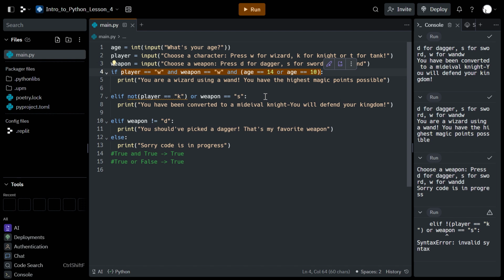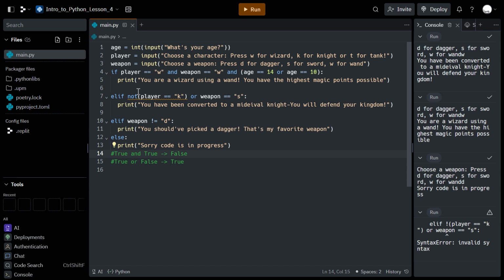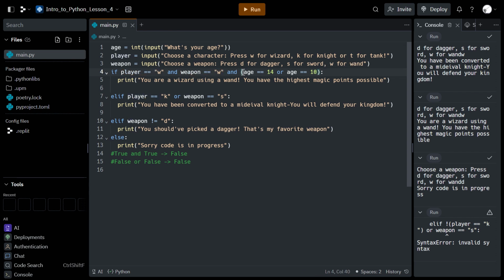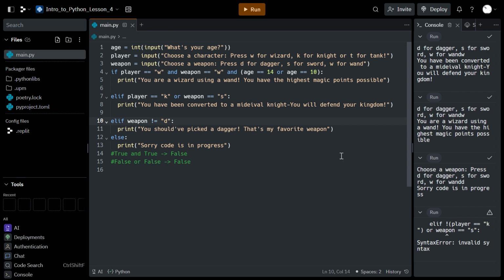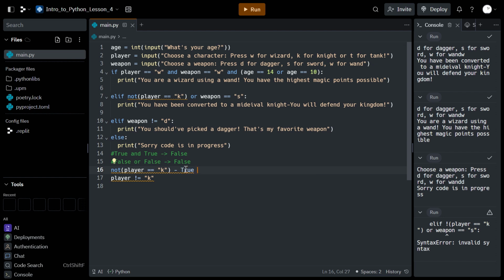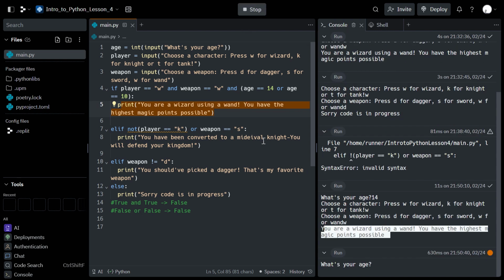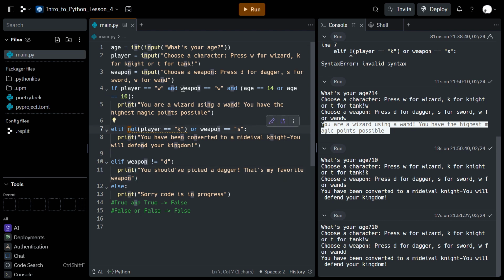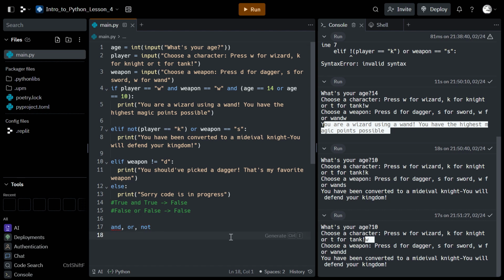Introduction to Python #4 - Conditionals Part 2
In this educational video, Marcus Lee, an instructor at Newport High School, will delve deeper into conditionals by introducing dual if statements using the "and", "or", and "not" keywords.

⌚ TIMESTAMPS
00:00 Introduction
00:24 Replit
00:35 Recap on Lesson 3
00:56 Conditionals Continued (and, or, not)
12:56 Wrap Up

- Playlist with all videos relating to Python:    • Introduction to Python